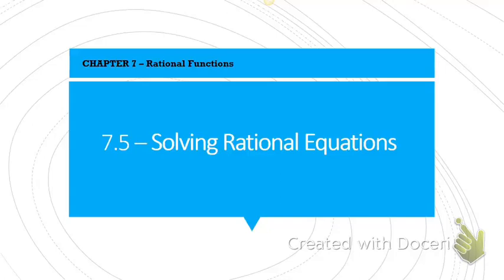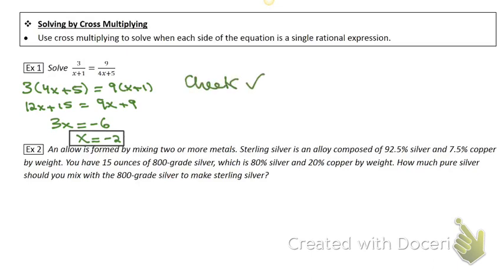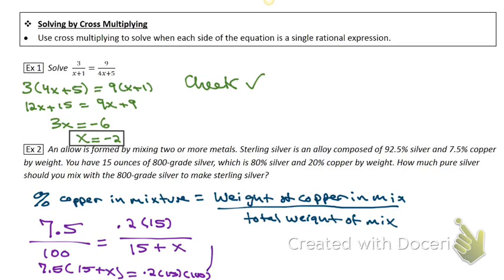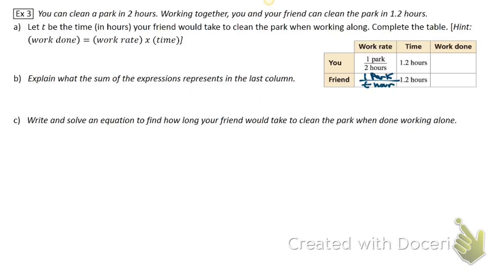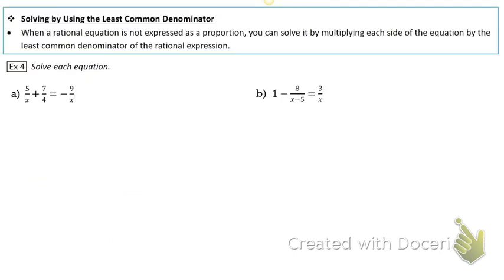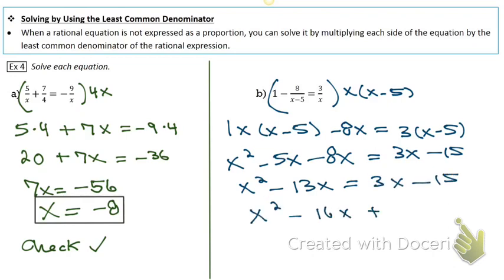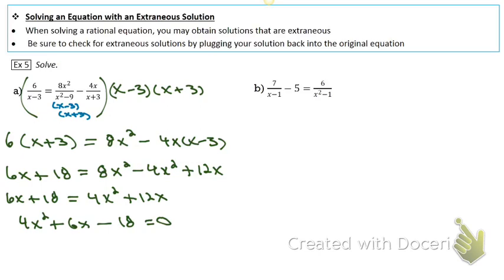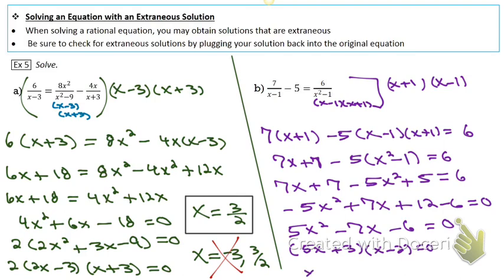A2A 7.5 Solving Rational Equations